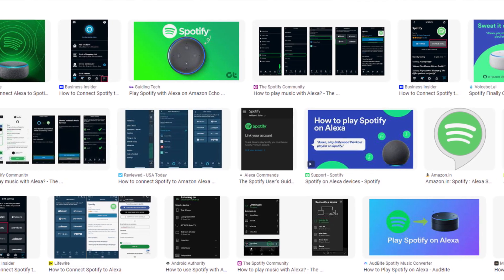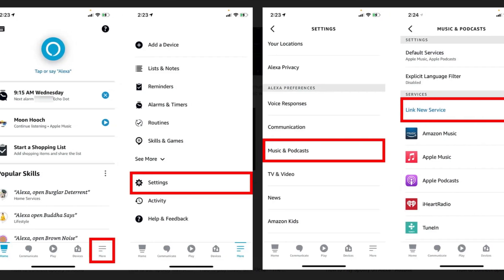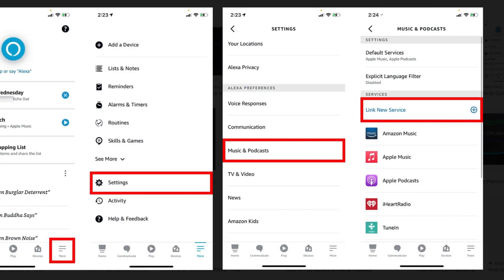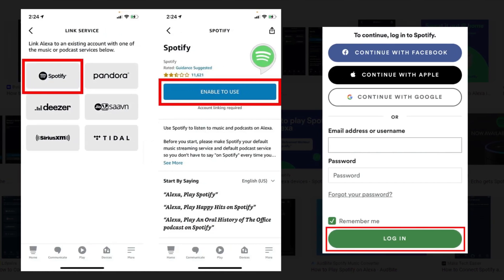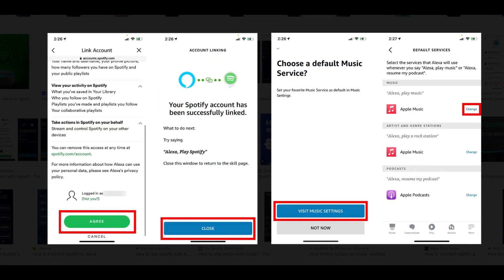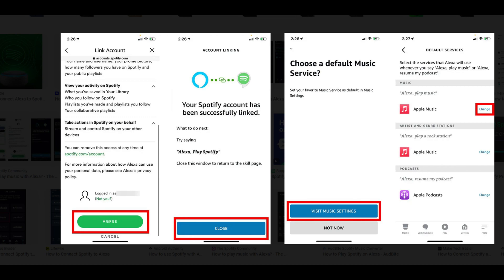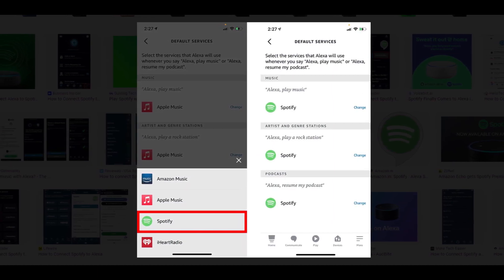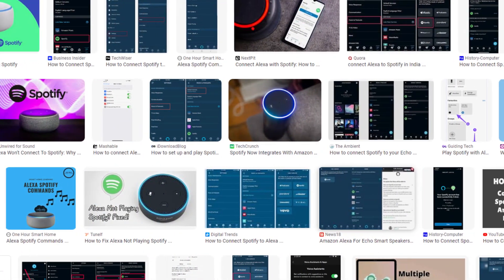How to Connect Spotify to Alexa - Step by Step Full Guide